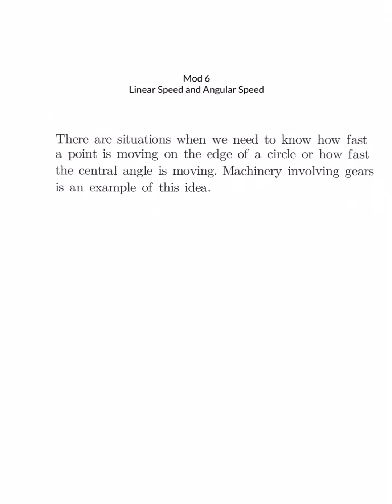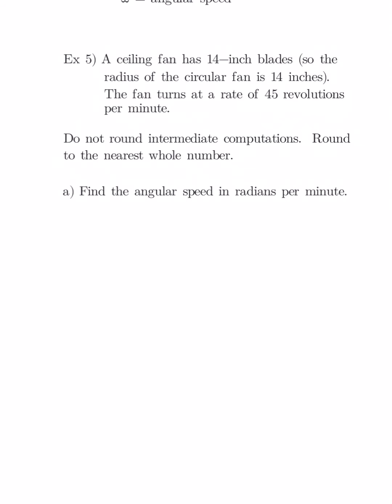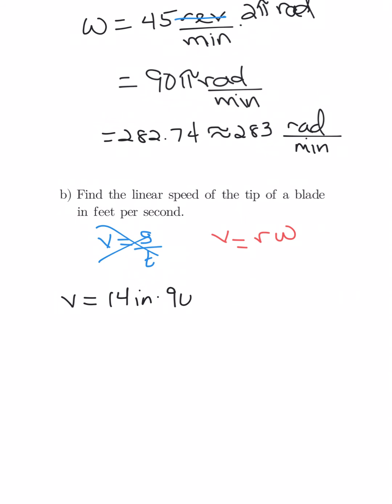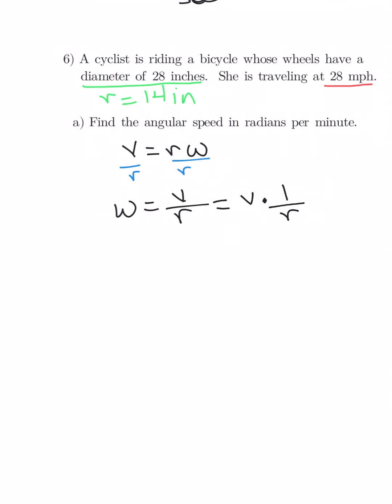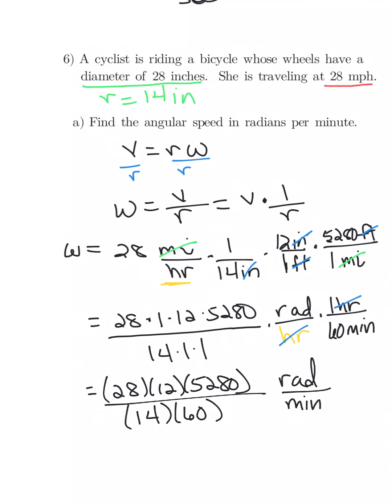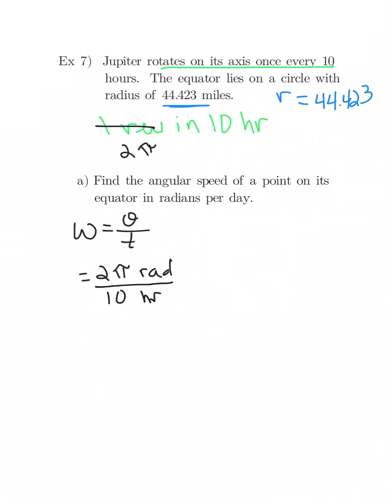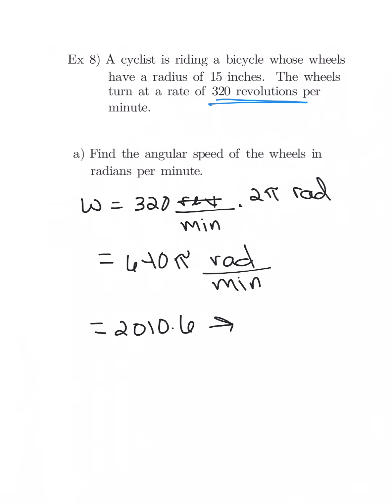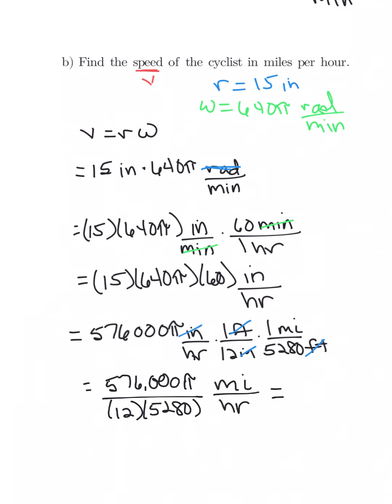Mod 6 Linear Speed and Angular Speed